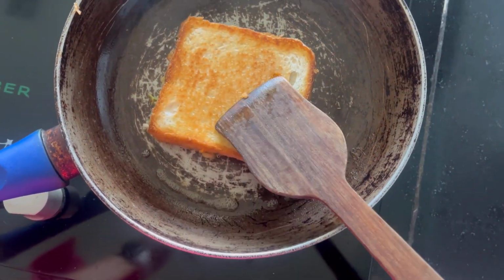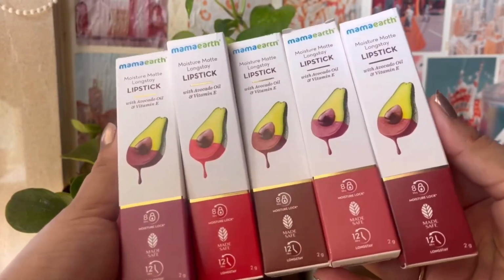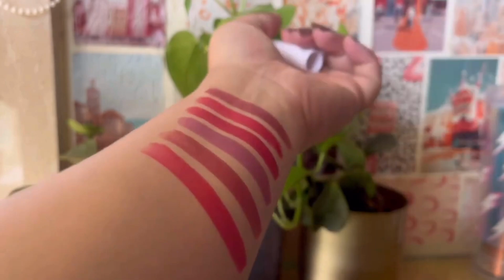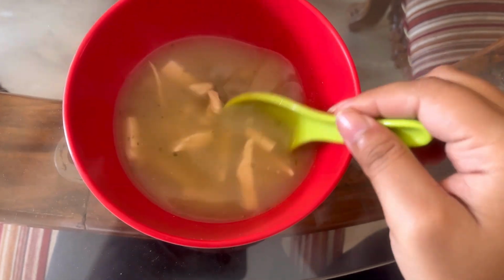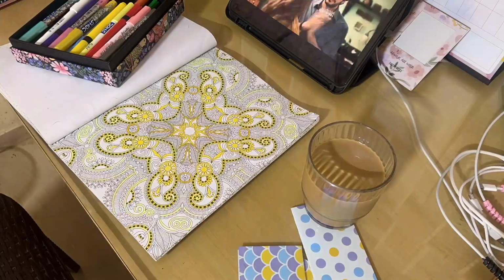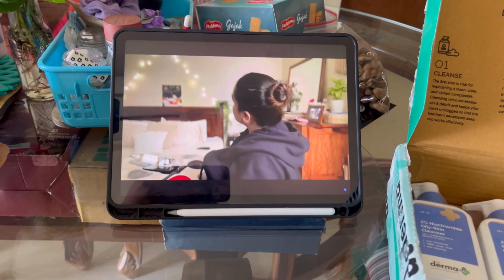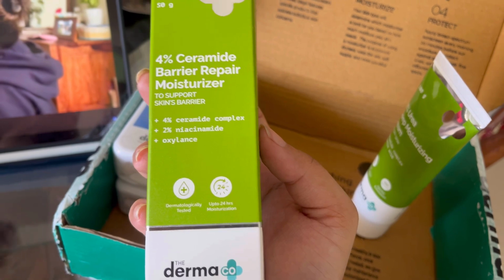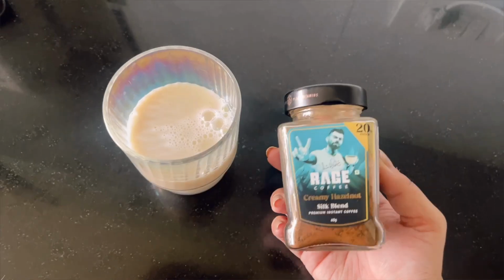Days in My Life - Lunch box recipes, new planner and productive routine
Your support means a lot to me!! Blessed to have this family!

* Use code : HIMANI10

* Use code: HIMANI2024

* Use code: HIMANISHAH

DO NOT USE ANY OF THE CONTENT WITHOUT ASKING .